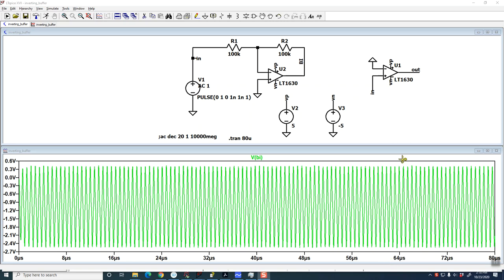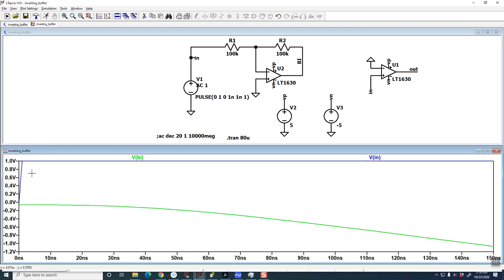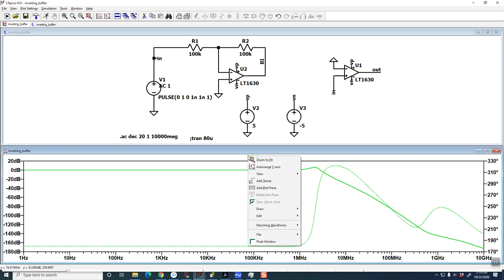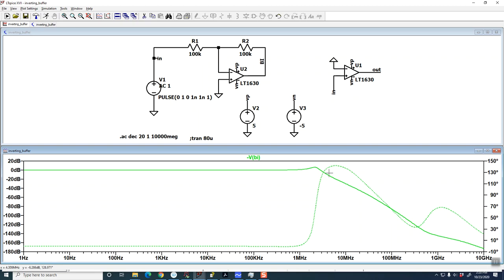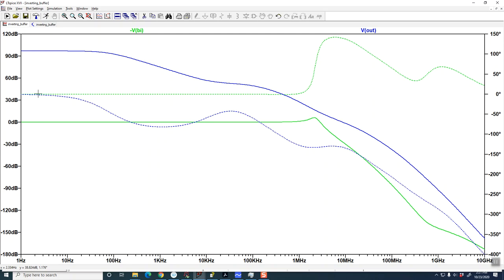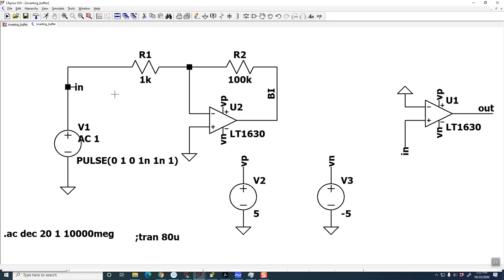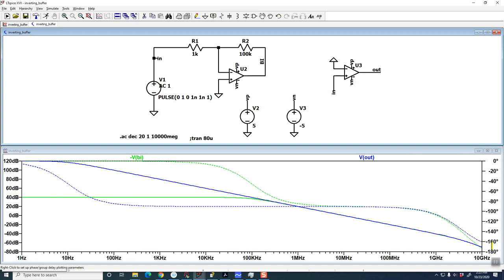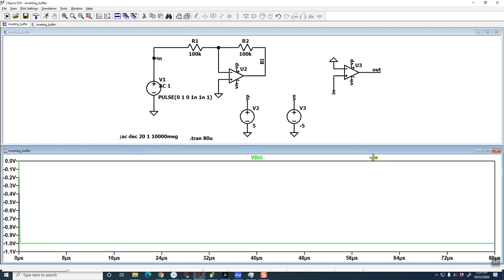Inverting OPAMP oscillator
Inverting OPAMP oscilator